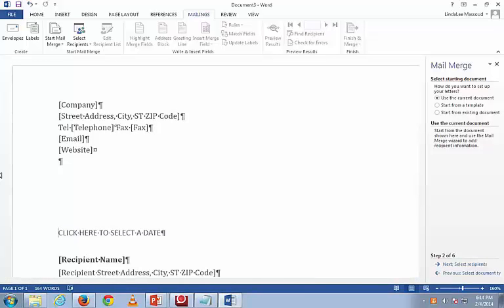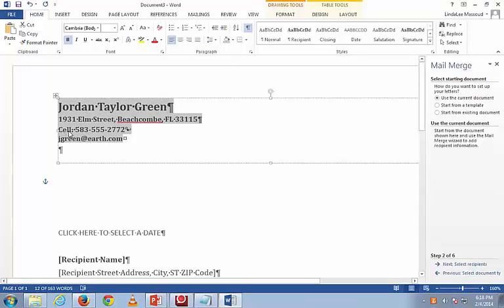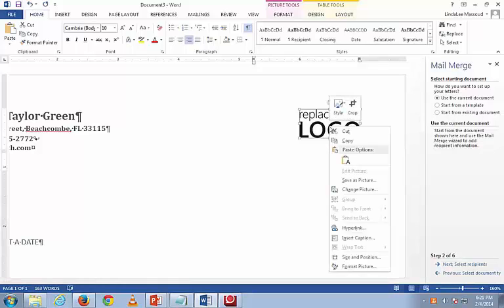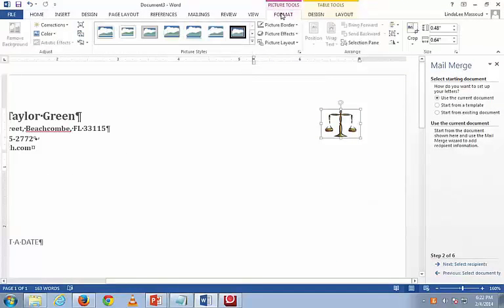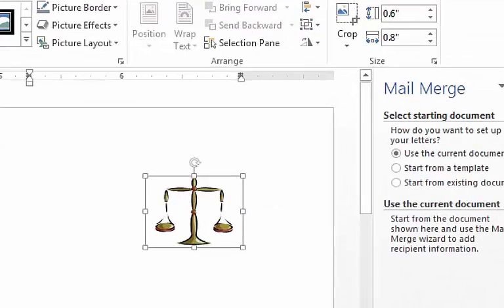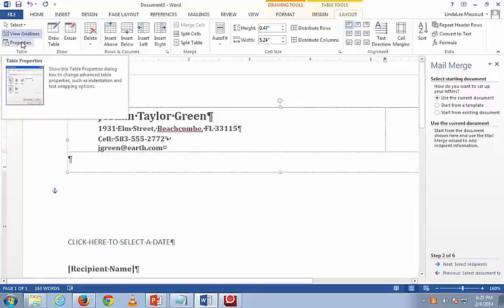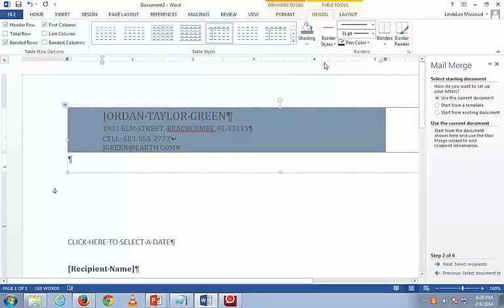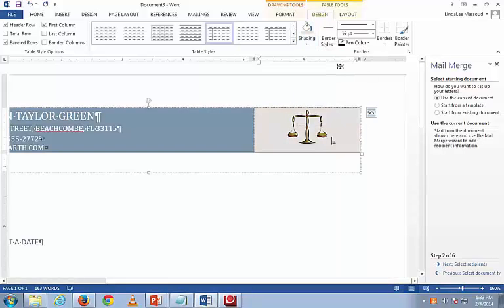Word 6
(11:25) pp. 341-?  ** Graphic in the letterhead. NOTE: There is some mixup between 1a, 1b, and 1c. Please help me straighten it out!!